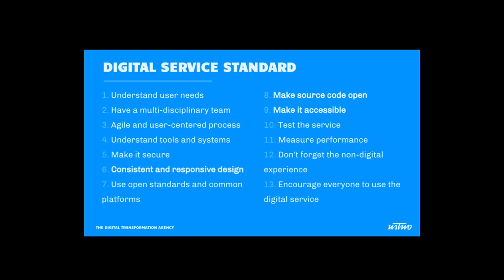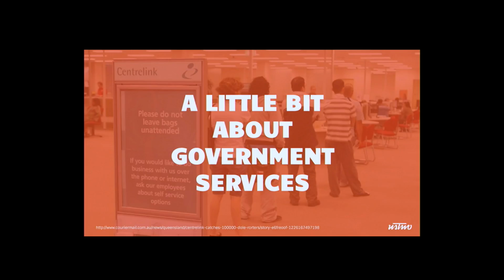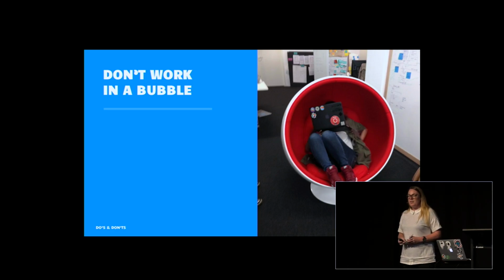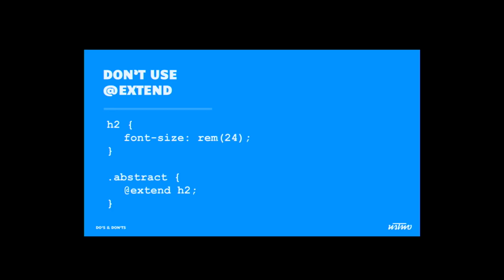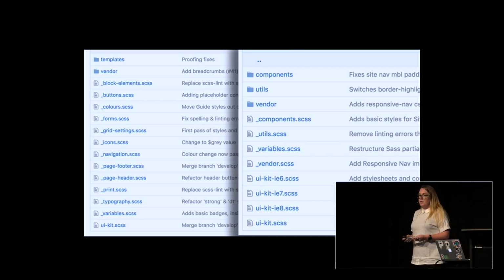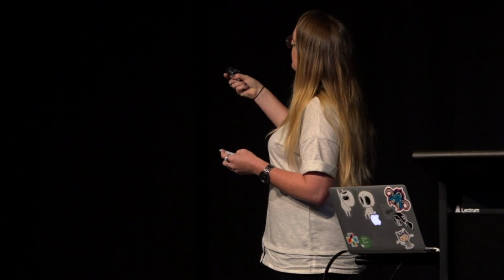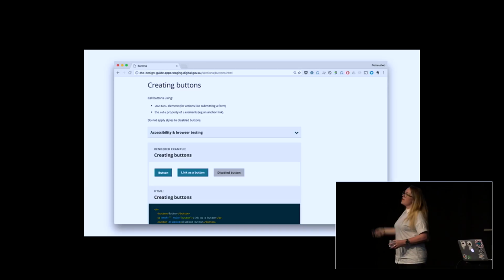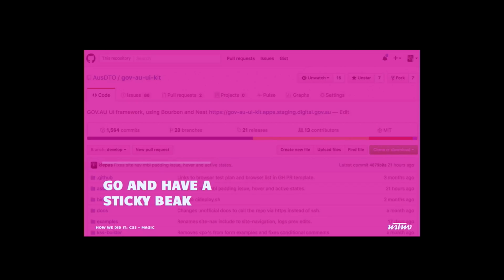Petra Gulicher: Building a style guide for all Australians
It’s not often you get to build The Nation’s Bootstrap.

It’s easy to see what goes wrong when you build out thousands of websites without a style guide. There are over 2,200 Australian Government websites and they all have their own… character.

But what if someone gave you the job of fixing it? How would you even start? What is a style guide anyway? Does it include coding standards or just CSS? BEM or Atomic CSS? Does everything have to work in IE8? What about screen readers? And what about doing it completely in the open, when everyone’s watching intently?

Somebody gave me that job - along with a crack team of designers, developers, content writers and user researchers. In less than 3 months we put a working CSS framework and design guide in the hands of real humans building real sites.

This is how we did it.